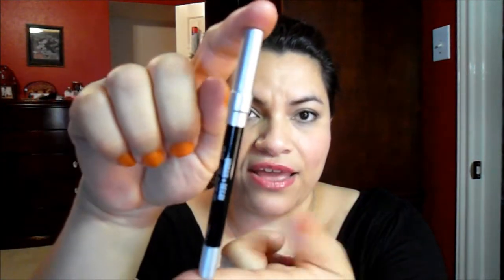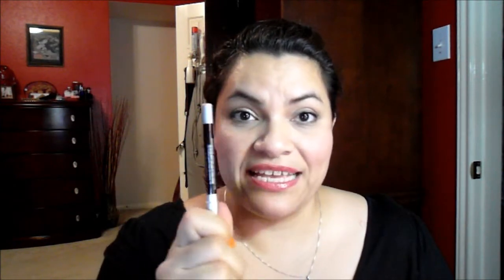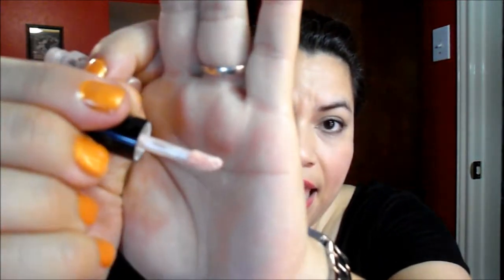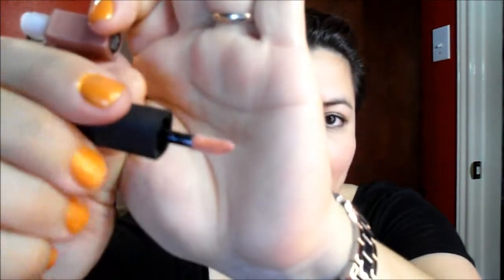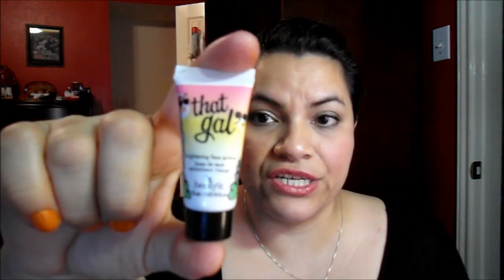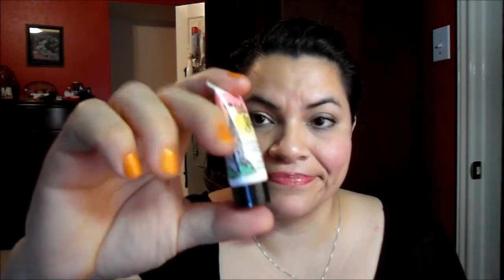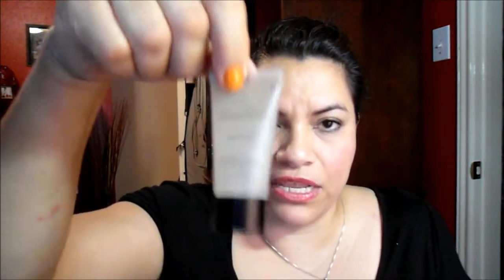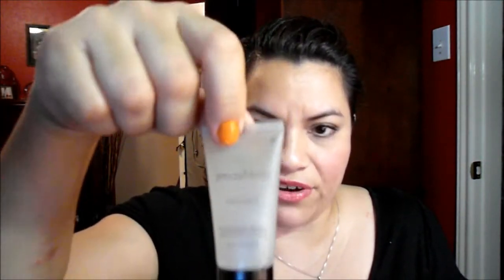TAG: Glad I got to Sample This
Samples I  LOVE!
Urban Decay 24/7 Liner Pencils
Lancome Bi-Facil Eye Makeuo Remover
Benefit's High Beam Highlighter
Tarte's Park Avenue Princess Bronzer
Smashbox Lip Gloss
Tarte Amazonian White Clay infused Cheek Stain in Perfect Pink
Tarte lifted natural eyelid primer with Firmitol™

Things I can live without:

Benefit's That Gal Brightening Primer
Smasbox Photo Finish Primer (reg)
Benefit Posie Tint Stain
Benefit Some Kind of Gorgeous
Laura Geller Banish and Brighten Concealer and Luminizer in Medium

I tag:
Asofterversion
Ittakestwo21
Missyp80
Themakeupstation